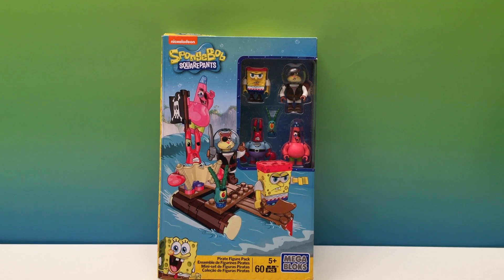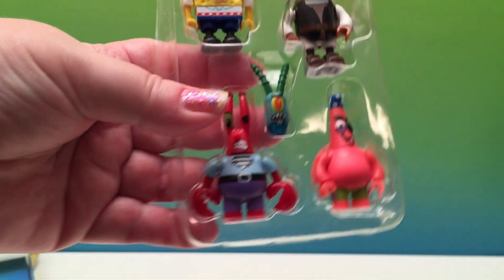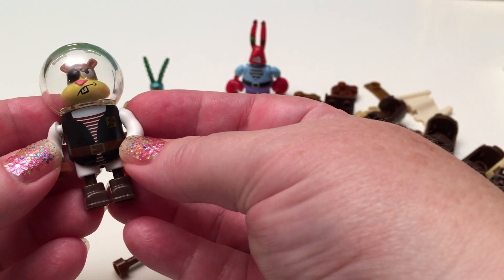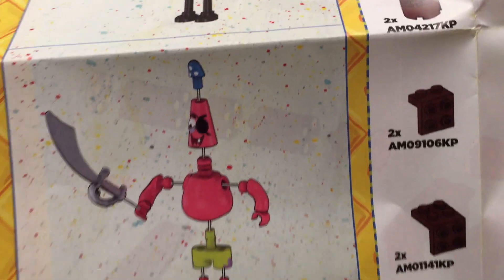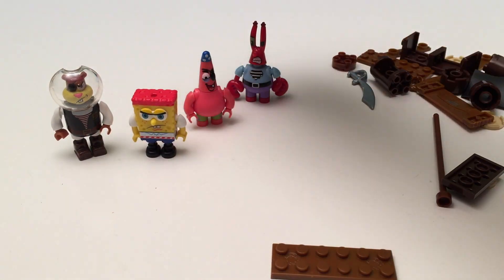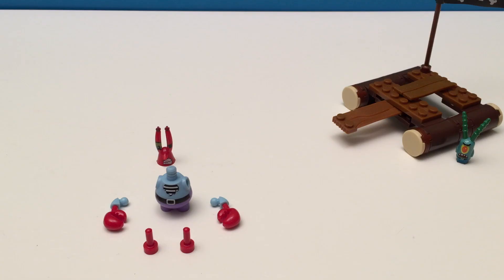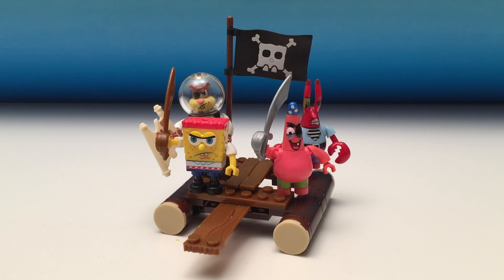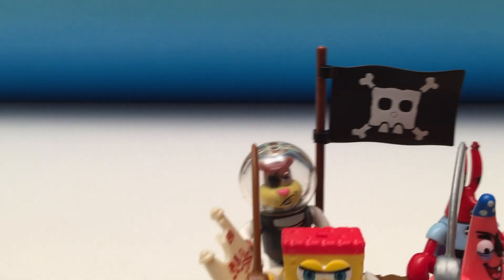Building Blocks | PIRATES | SpongeBob Toys | MEGA BLOKS SpongeBob | MEGA BLOKS Pirate Ship Review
It’s Sponge Bob as seen on Nickelodeon! Watch as we unbox, build & play with SpongeBob Squarepants toys building blocks. We've got SpongeBob Mega Bloks & we're using these building blocks to build pirate SpongeBob, his pirate crew including Patrick Star & Mega Bloks pirate ship (raft). We’re on the high seas with this SpongeBob playset of pirates! “Aye matey!”

It’s SpongeBob & his pirate crew of misfits--SpongeBob Squarepants figures. This is a SpongeBob figures 5-pack & pirate playset! It even has the teeny tiny villain. Who will walk the plank?

HuggleBerry Toys Surprise presents MEGA BLOKS & SpongeBob in SpongeBob Pirates. Here’s what you get in this video:
▹ SpongeBob Squarepants Toys--toy unboxing
▹ SpongeBob Figures
▹ Kids Building Blocks--(60 pcs)
▹ Stop Motion Action

Have a HuggleBerry Day!

SpongeBob Characters:
★ SpongeBob Squarepants—SpongeBob pirate
★ Patrick Star—Patrick pirate
★ Mr Krabs—SpongeBob’s boss--Mr. Krabs pirate
★ Sandy Squirrel—pirate squirrel
★ SpongeBob Plankton—Sheldon Plankton

Recommended Channel:
⚽︎ TOYS for BOYS toy openings:

CAUTION: Small toys can be a choking hazard to children under 3 years old.

HuggleBerry Toys Surprise is a fun entertaining youtube channel for babies, toddlers, preschool & COOL kids. Watch as we unbox, surprise & play with toys, figurines & playsets from Disney & My Little Pony to Dora the Explorer & Little People just to name a few. Oh, & we like stop motion animation too! See your favorite toys & figurines move, dance & play around!